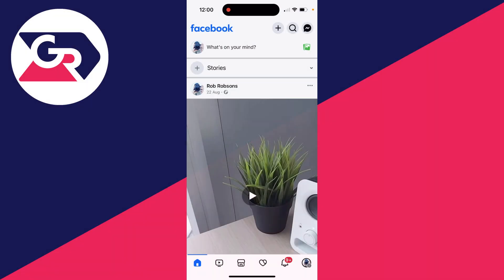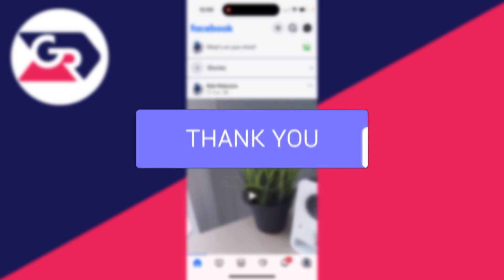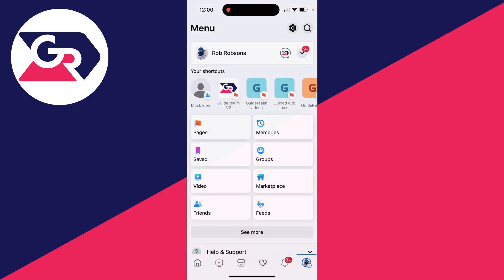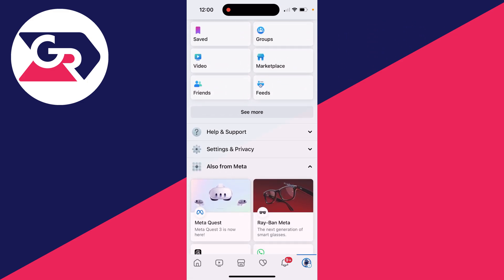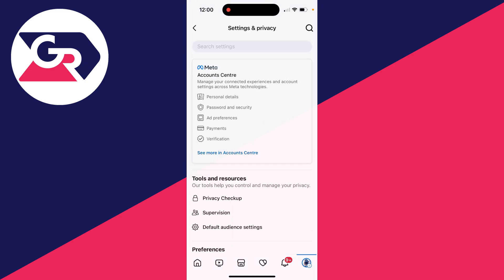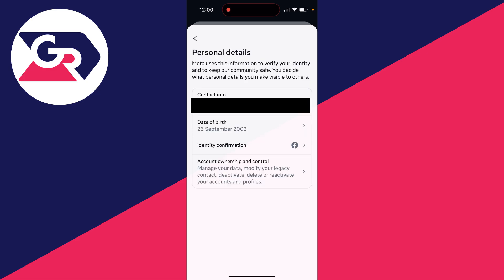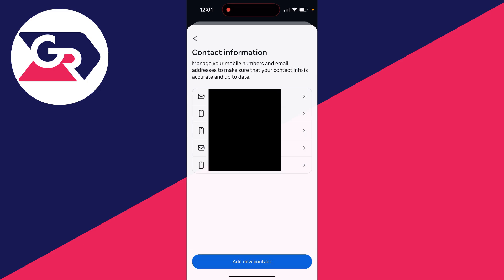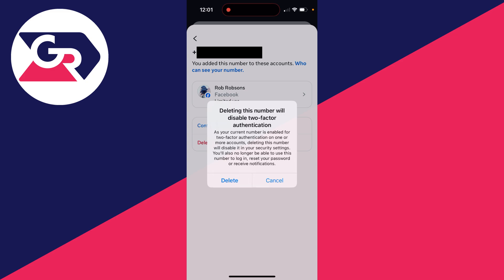How To Remove Phone Number On Facebook - Full Guide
Learn how to remove and delete phone number on facebook in this video.

GuideRealm